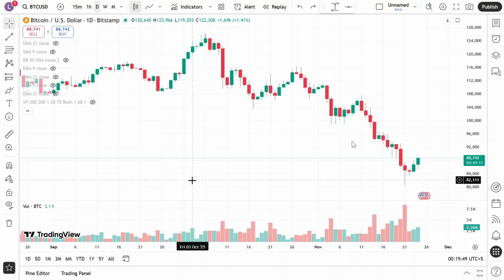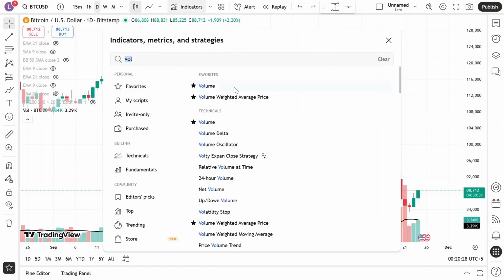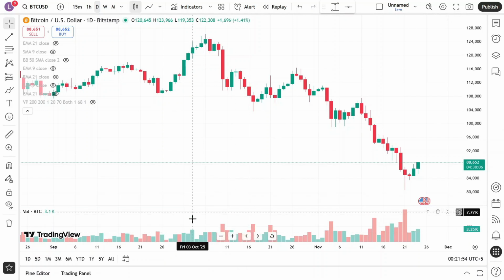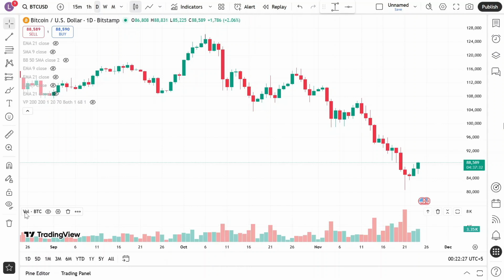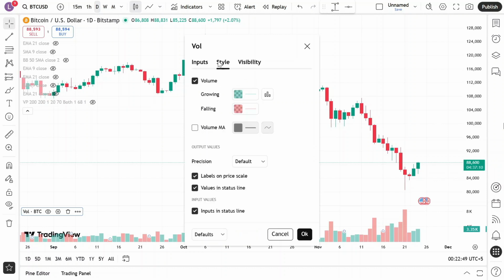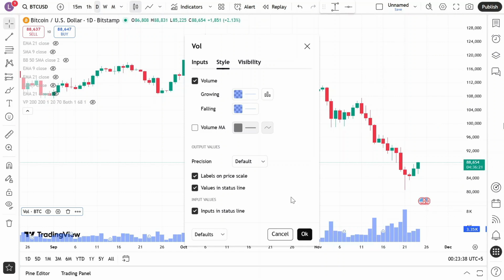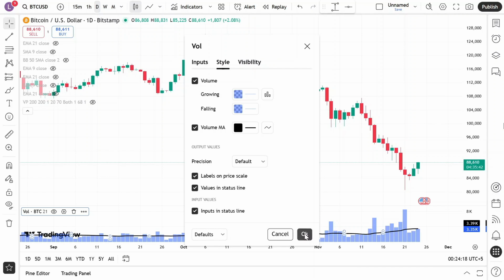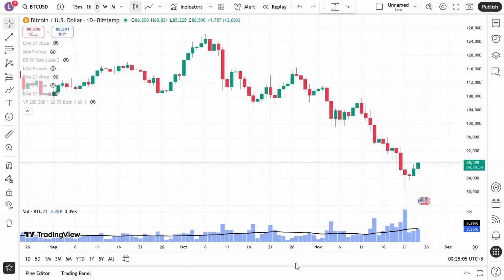How to Use Volume Indicator in Tradingview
Learn how to use the Volume Indicator in TradingView step-by-step to improve your trading decisions. In this tutorial, you’ll understand what volume really shows, how to add the volume indicator, how to read high vs low volume, and how to combine volume with price action for better entries and exits.

This video is perfect for beginners and intermediate traders who want to:

Understand buying vs selling pressure

Confirm breakouts and reversals

Avoid false signals

Improve stock, forex, and crypto trading

📌 What you’ll learn:

What the Volume Indicator is

How to add it in TradingView

How to read volume bars correctly

Volume + price action strategy

Common mistakes traders make with volume